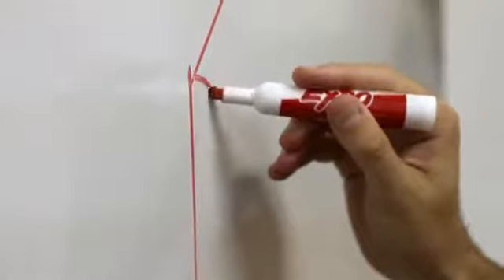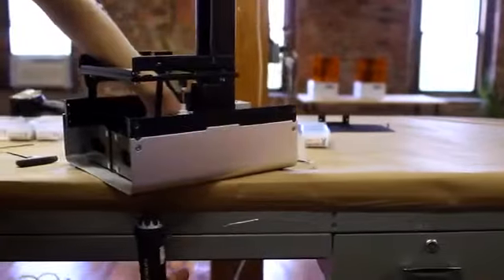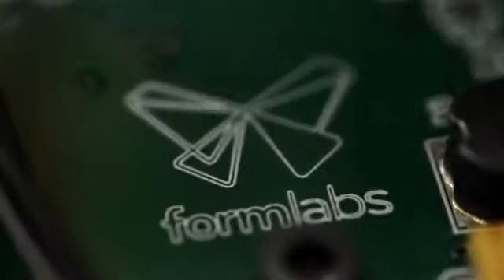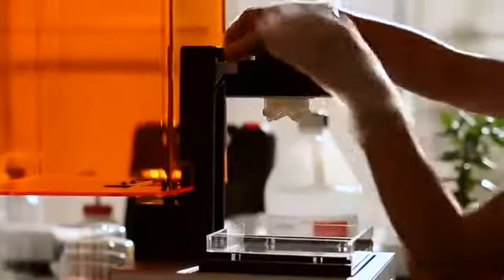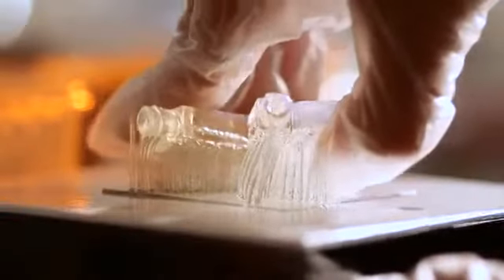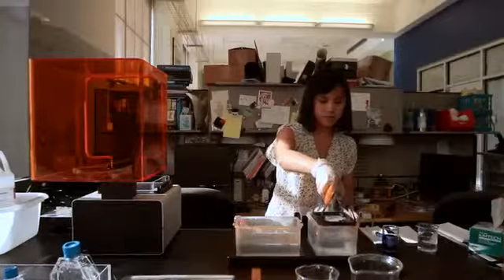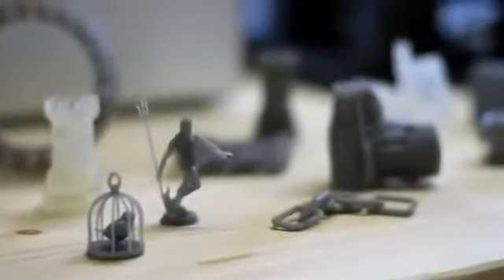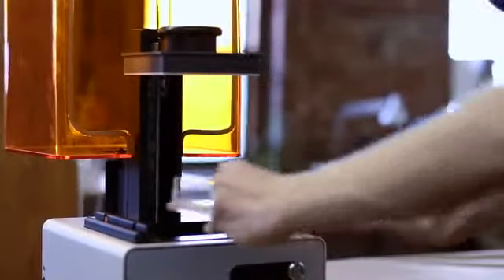FORM 1 by Formlabs